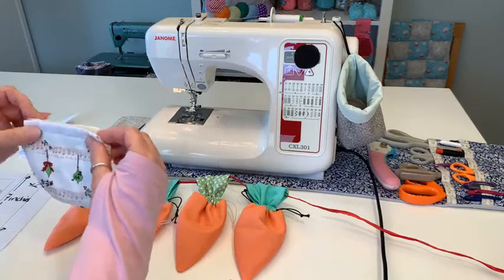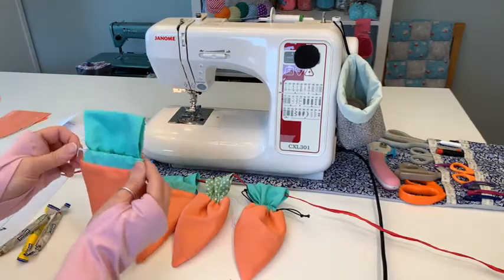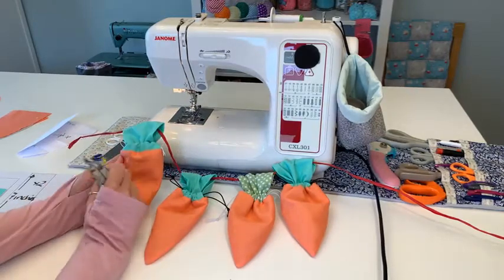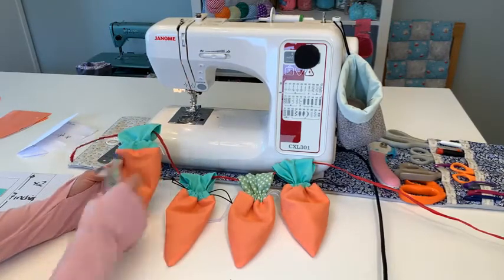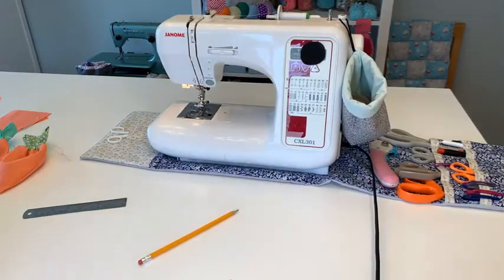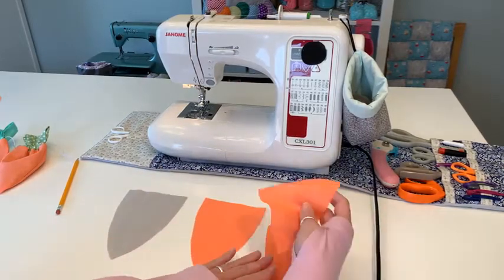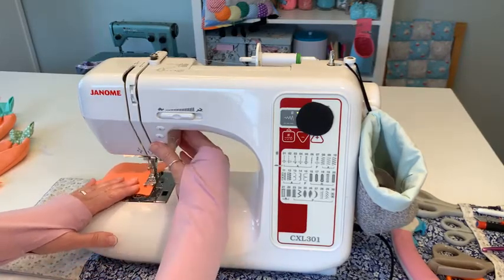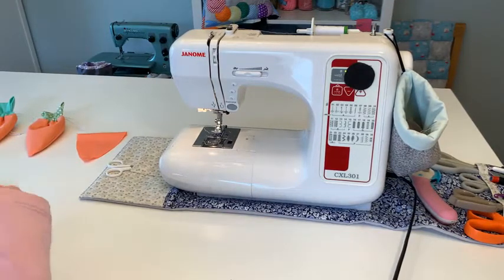How to sew Easter Carrot Bunting pouches, which you can fill with goodies